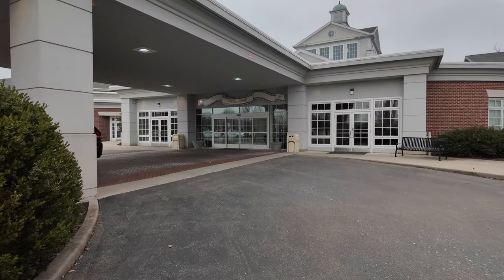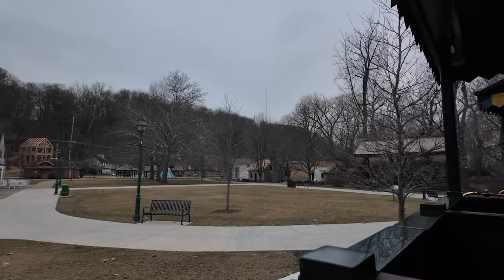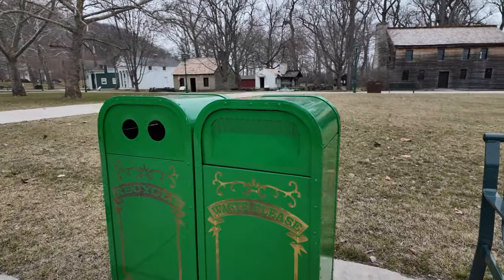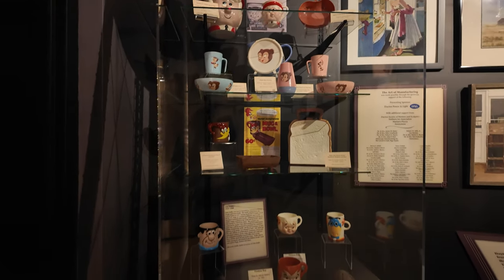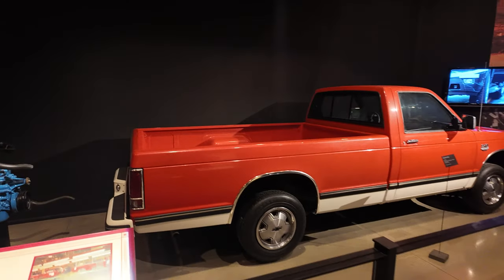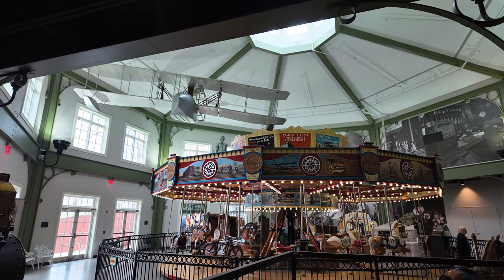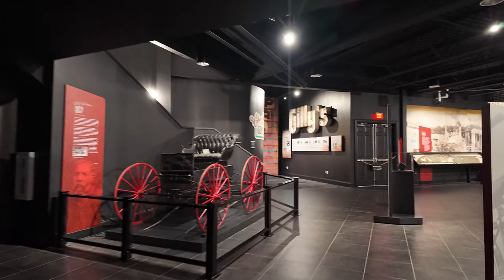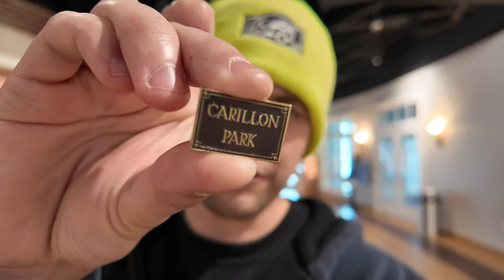Carillon Historical Park Dayton's "Disneyworld"